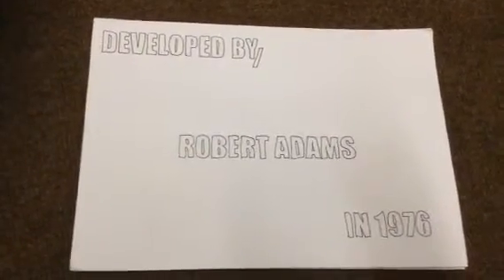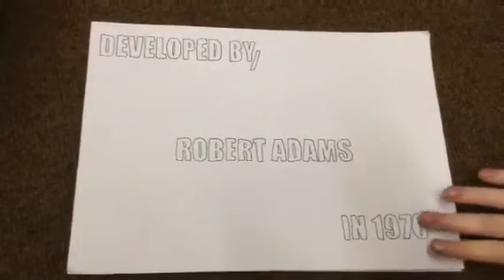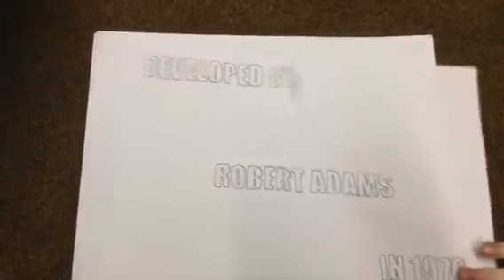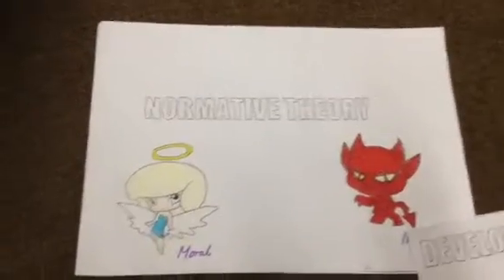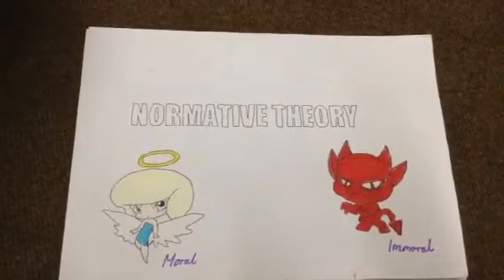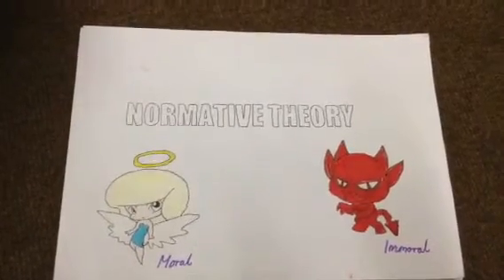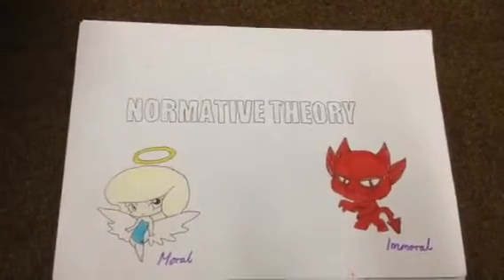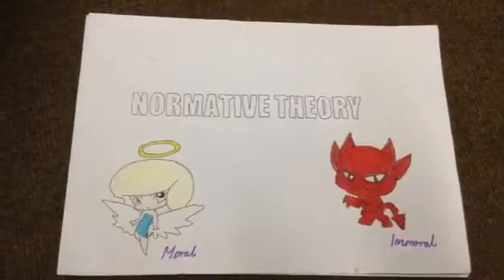Motive Utilitarianism part 1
By GH, CS, EM
Subtitles:
1- Motive Utilitarianism; a normative theory.
2- Motive Utilitarianism was first developed by Robert Merrihew Adams in 1976. This type of utilitarianism contrasts that of act utilitarianism, which focusses more on the actions of the subsequent consequence, whereby it implies that the motive, or reasons, behind one's actions should be considered in deciding whether one was moral or immoral at this instant.
3- Of course, this is a plausible way of thinking. As an example, imagine a house was on fire and a person was trapped in there, and there was a pedestrian on the other side of the road and a disabled woman behind them. The disabled person wanted to save the trapped person, however, couldn't, due to her disability, and the other person didn't want to in case they died, but could, and walked off. The burning person therefore died. In terms of motive utilitarianism, the pedestrian who didn't want to save the burning person ...